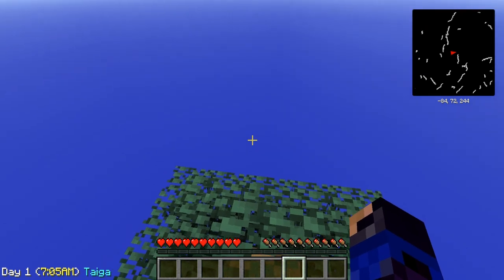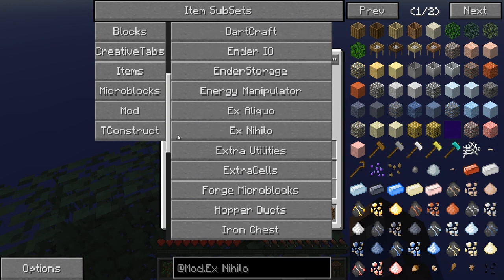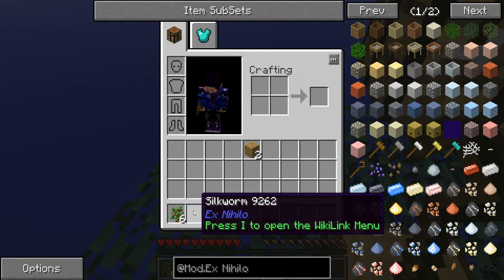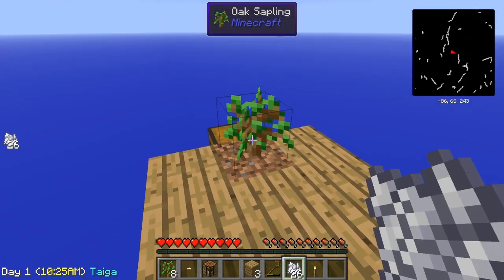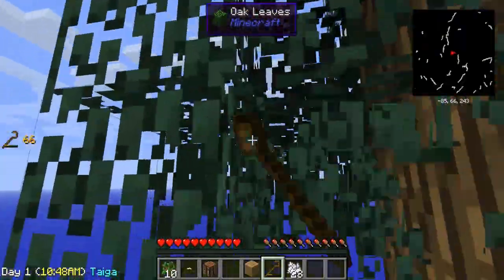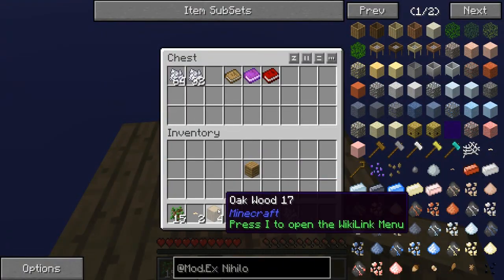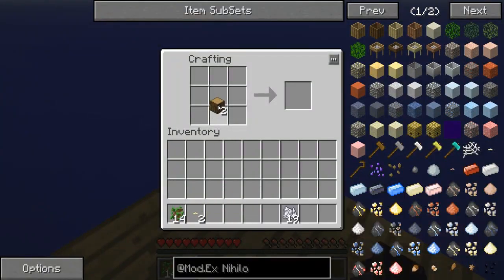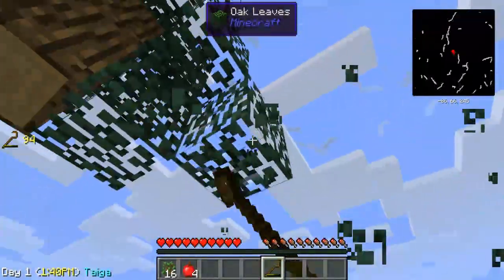Sky Block Returns Episode 1 I Need Wood